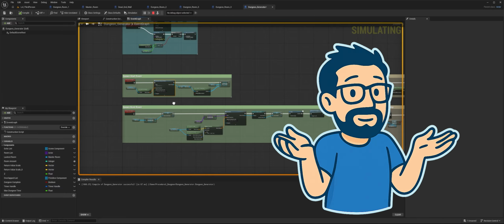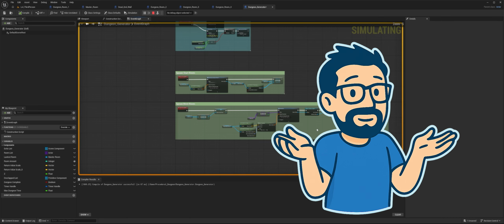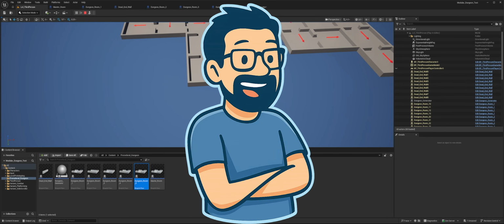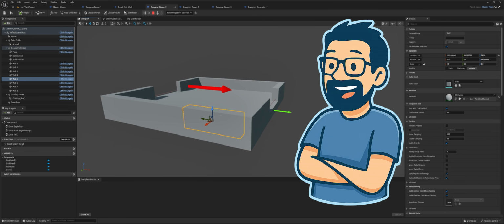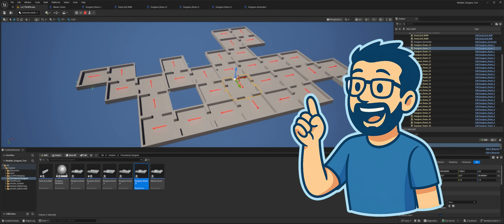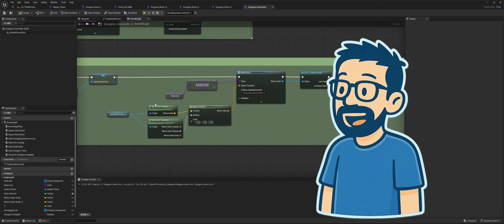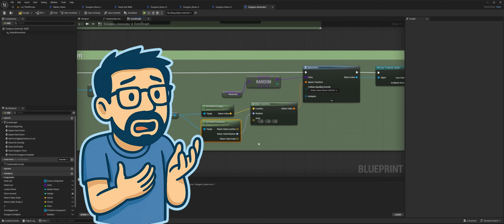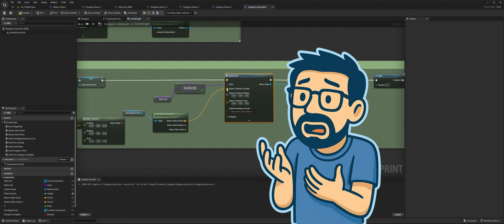UE5 Beginner Devlog – Day 1 of Procedural Dungeon Design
Day 1 in the procedural dungeon rabbit hole. 🧱

This UE5 beginner devlog covers Day 1 of my procedural dungeon design journey in Unreal Engine 5, following a tutorial and trying to actually understand what’s happening in the Blueprints.

Where are you at in your UE5 journey – total beginner, hobbyist, or already shipping stuff? Drop your level below so I know who’s watching these.